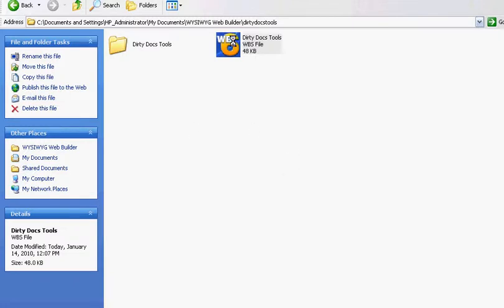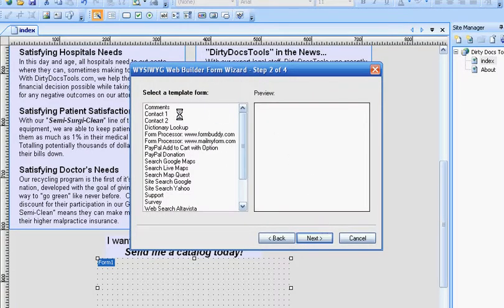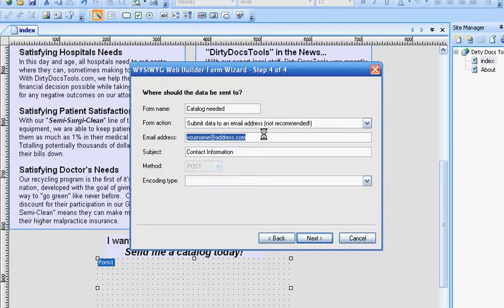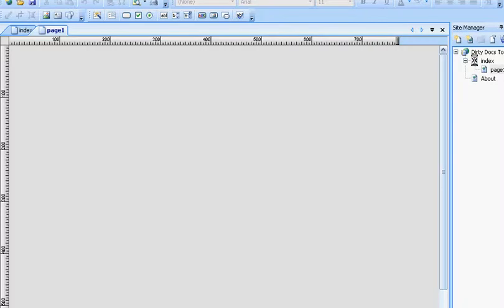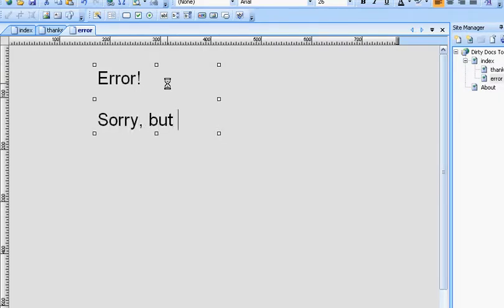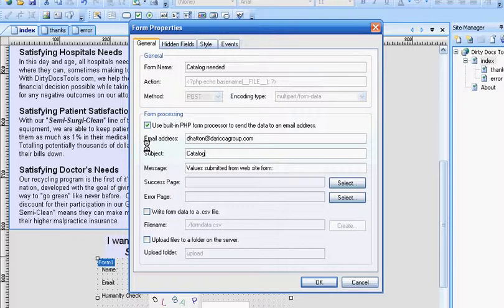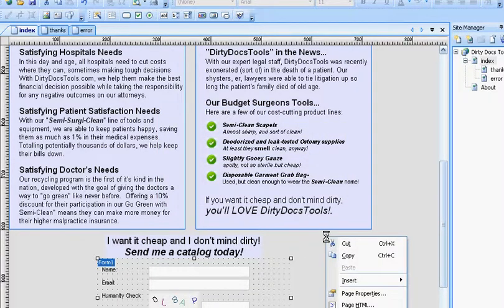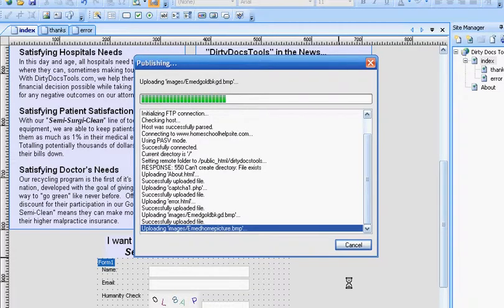Tutorial: Making a Simple Name and Email capture form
In this tutorial, you learn how to build and install a simple form with a Captcha. We use the WYSIWYG Web Builder website creation program, part of a series of tutorials on WYSIWYG Web Builder and SEO (search engine optimization).